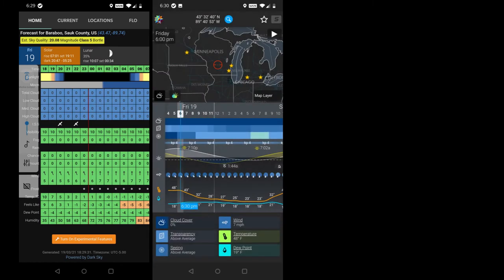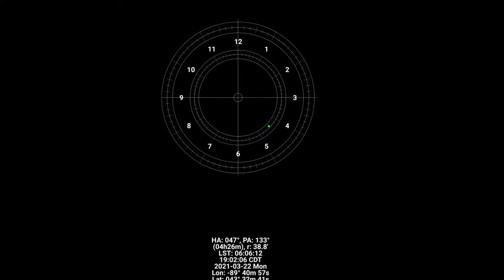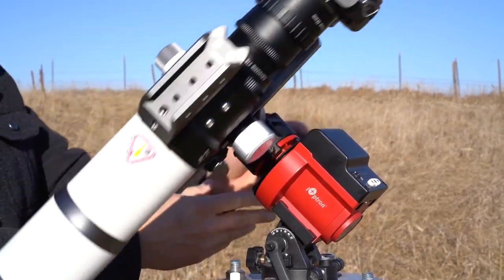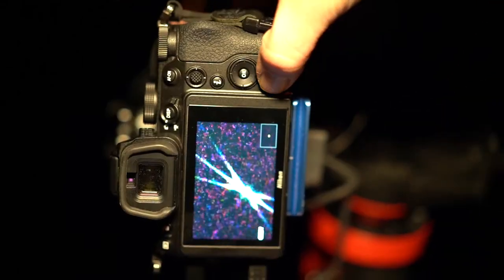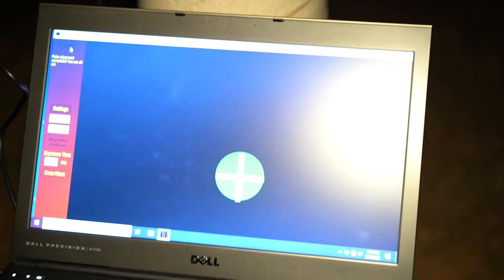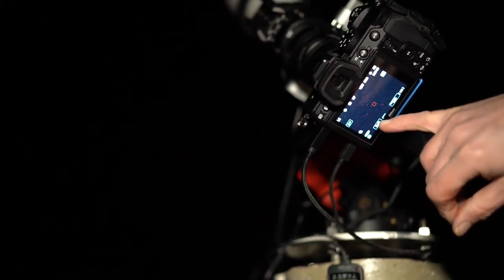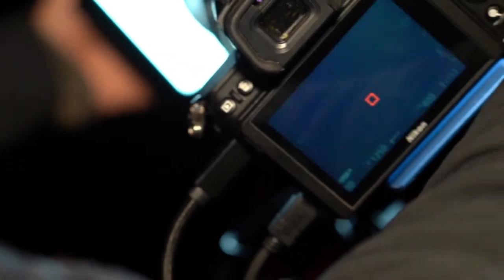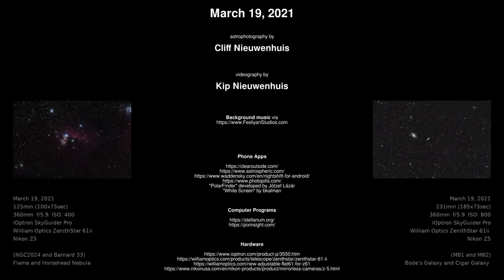A Full Night of Astrophotography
March 19, 2021 -- After a very cloudy winter in general we finally had a good clear night, so once again I gathered up my gear and set up for some astrophotography. I wanted to show my whole process from planning to pictures and that means this video is a bit long. My hope is that the extra time spent explaining the all steps will give an idea of what is involved in photographing deep sky objects with entry-level equipment.

Someday I'd like to get a better mount, better telescope, and use a guiding system and all that, but for right now I want to get the most from the equipment I can afford right now. I don't think I'm alone in that. If you're with me then this video might help you out, or maybe you'll see something I'm doing wrong and help me out. I welcome comments and questions, but if your only advice is for me to get a better mount then please send me one!